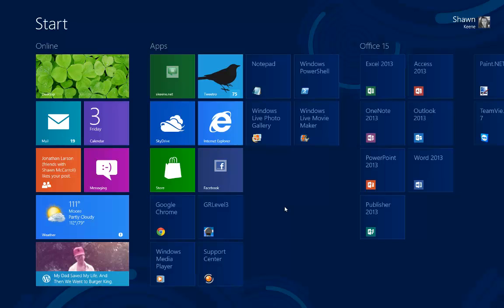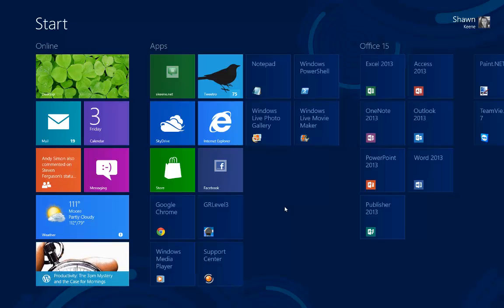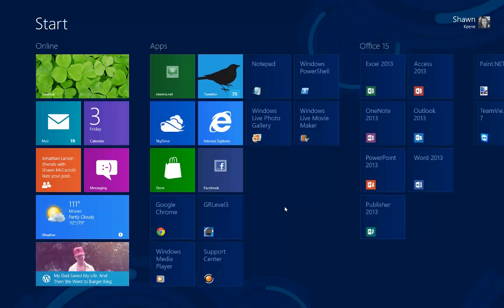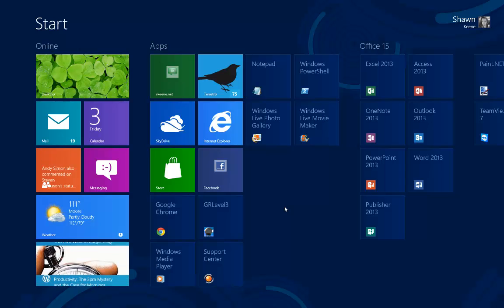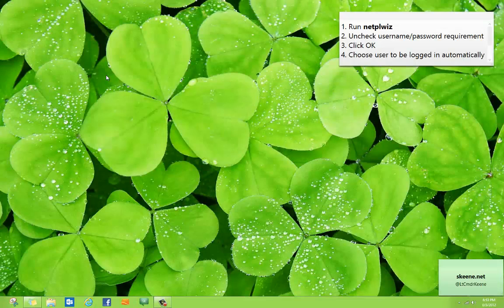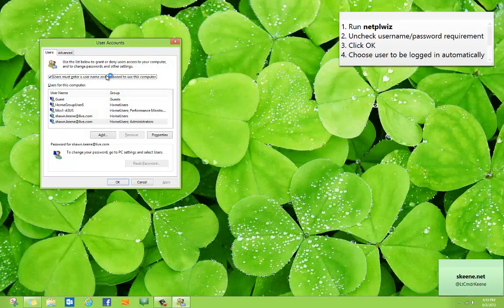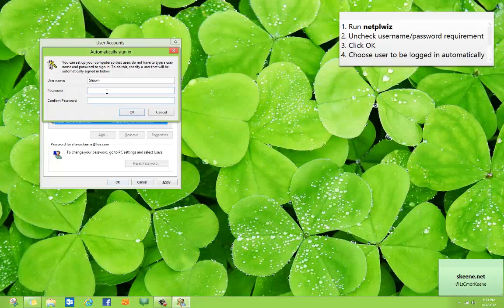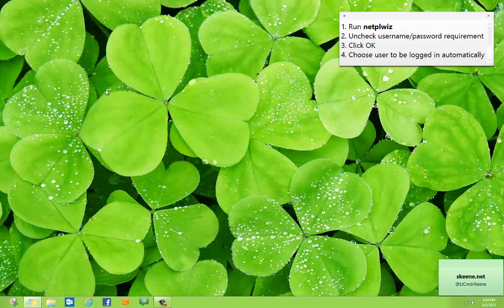Skip the Windows Login Screen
Automatically login to Windows when you start your computer.  Works on any version of Windows built this century :)